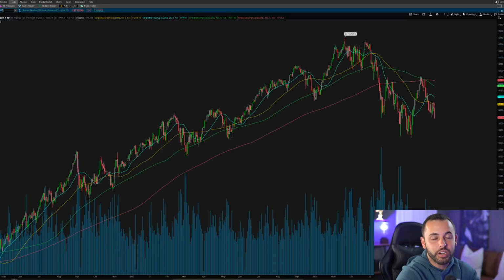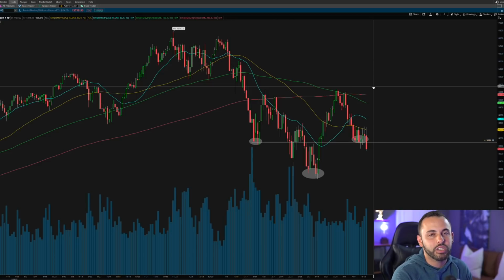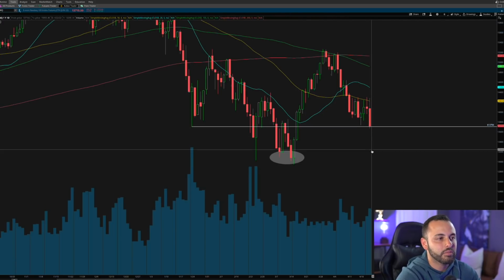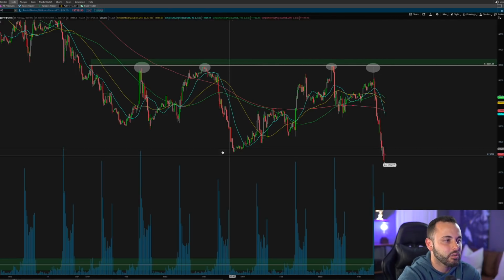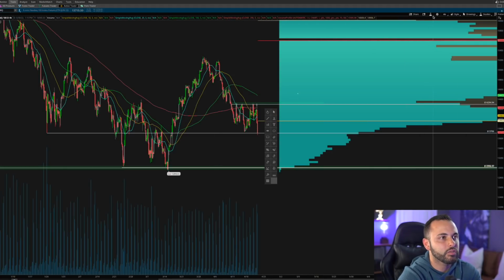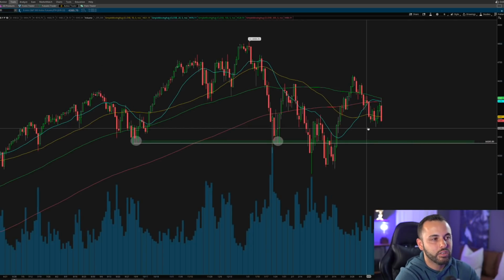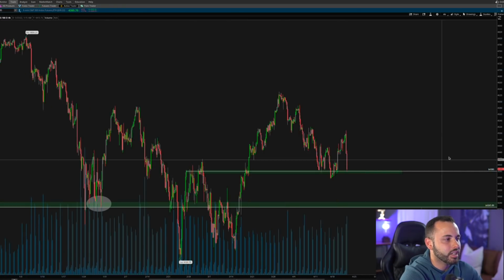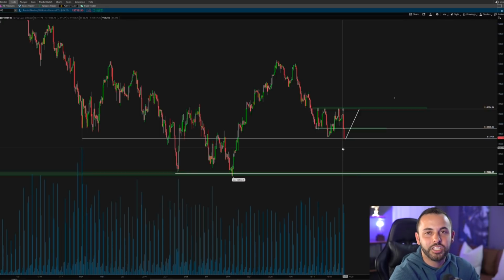MUST HOLD Technical Levels Tomorrow | NASDAQ/S&P500 Analysis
In today's video, we're going to analyze the NQ and ES! There are some major levels that must hold tomorrow. If we do not see support at these levels, I think there is significant downside coming. Make sure to have these levels on your charts heading into tomorrow & next week.

Track:  NOES - Like A Boss [Magic Release]